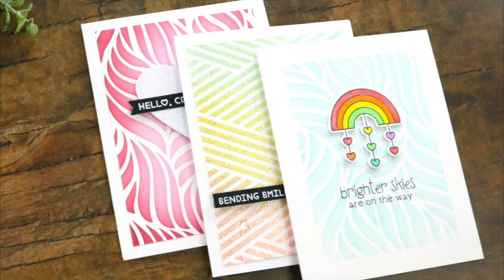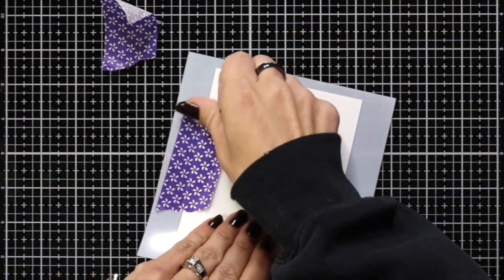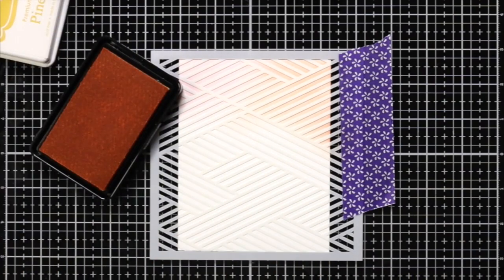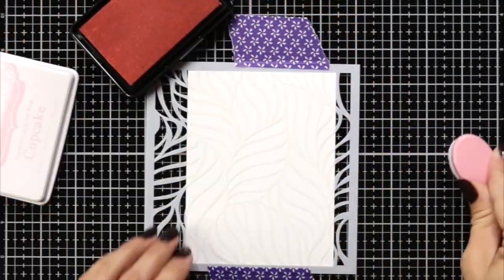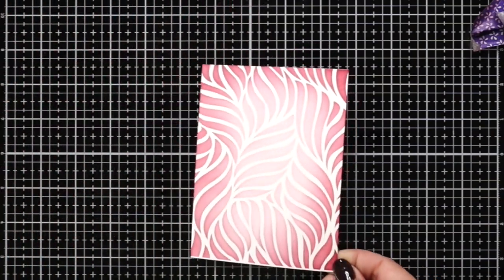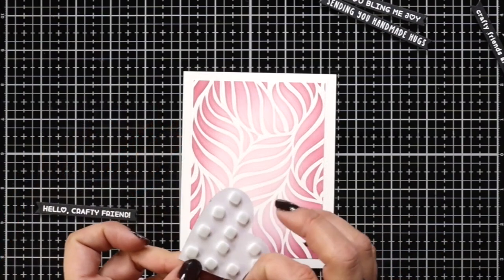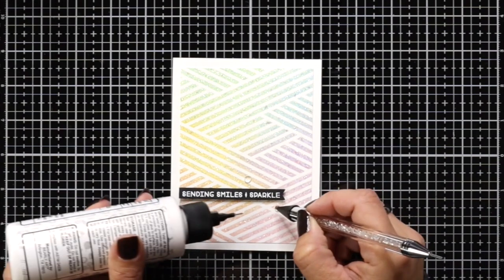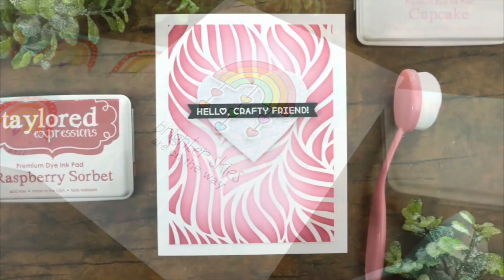Pastel Blender Brushes | Criss-Cross & Breezy Stencils | Taylored Expressions | Mindy Eggen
Mindy Eggen is joining us to create three fabulous cards using some of the new stencils we just released and the Pastel Blender Brushes.